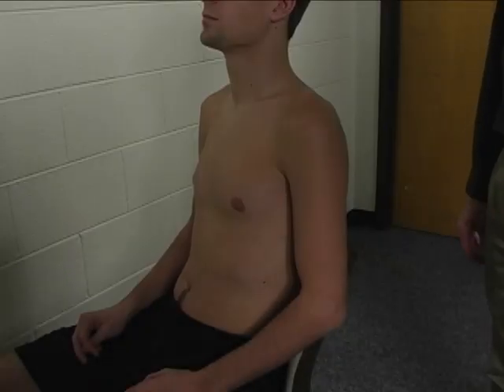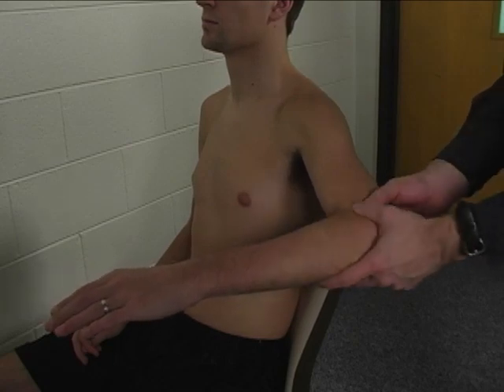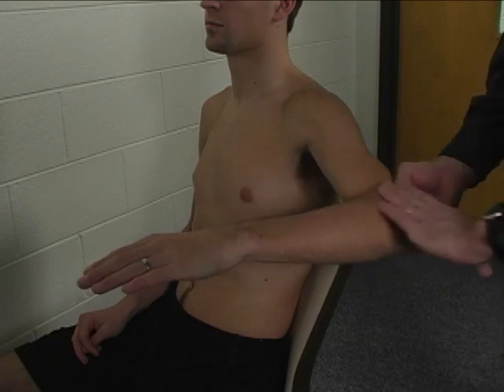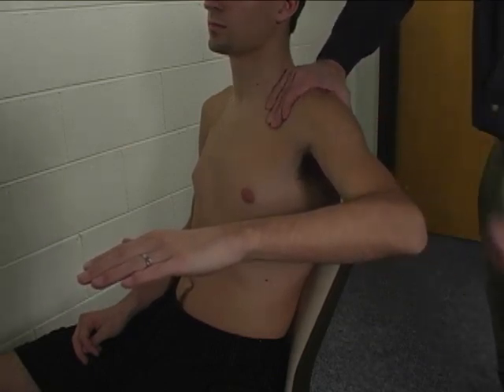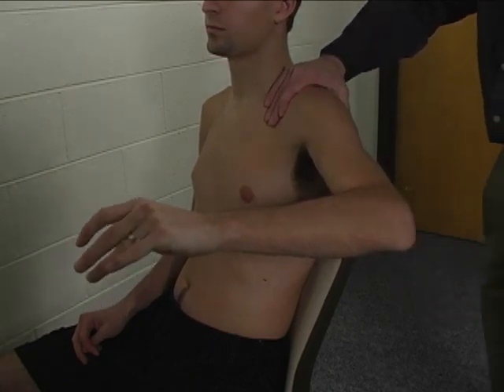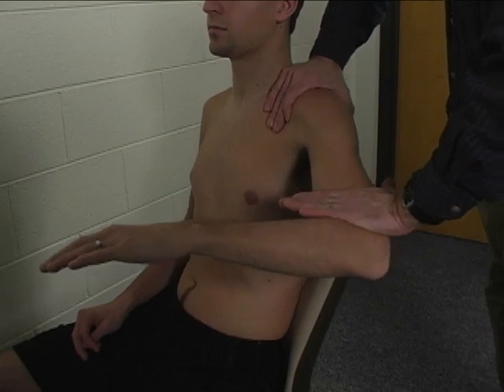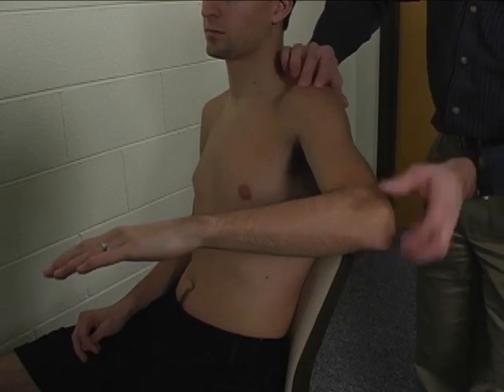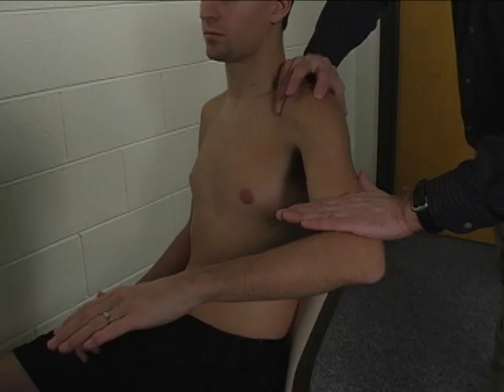MMT Individual Muscle Middle Deltoid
How to evaluate middle deltoid strength with Manual Muscle Testing (MMT)